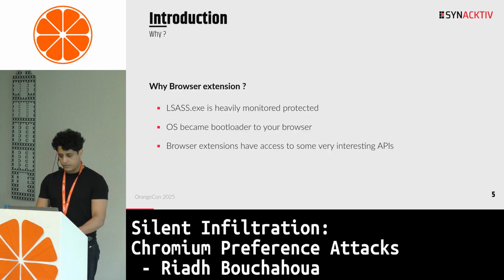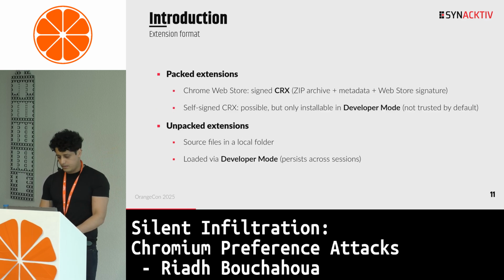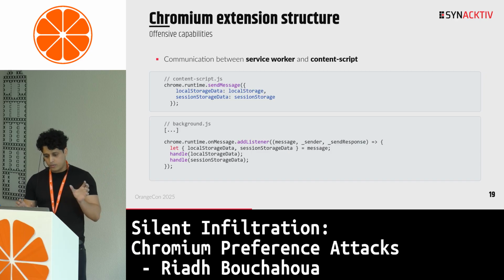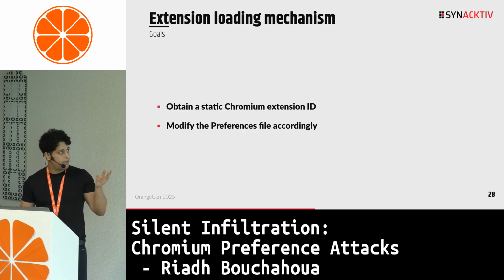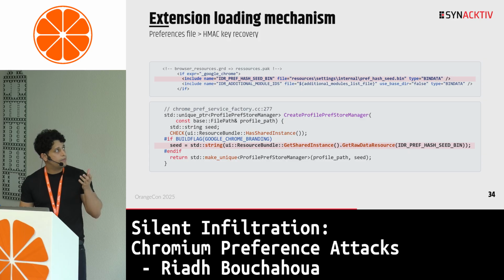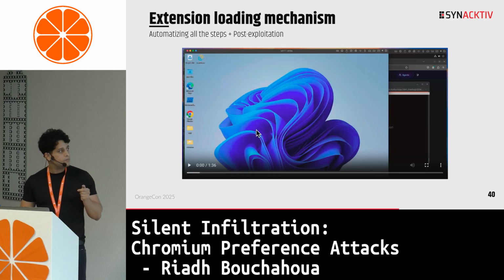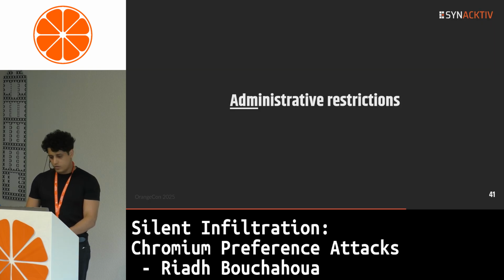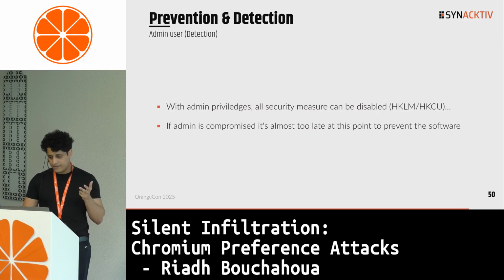Silent Infiltration: Chromium Preference Attacks - Riadh Bouchahoua